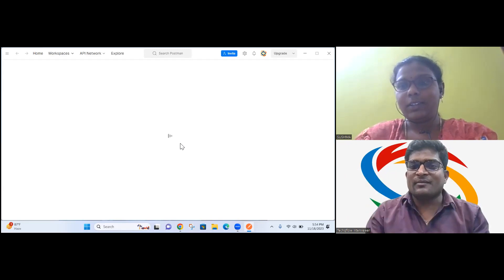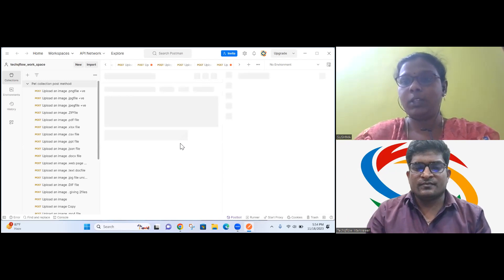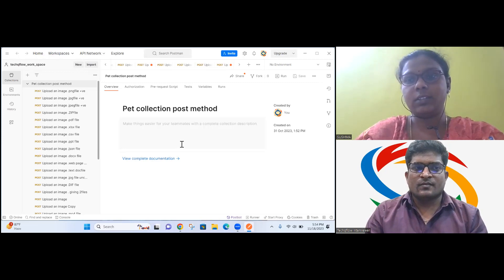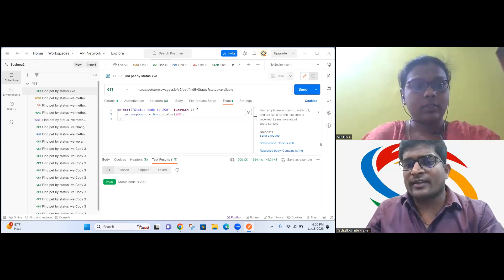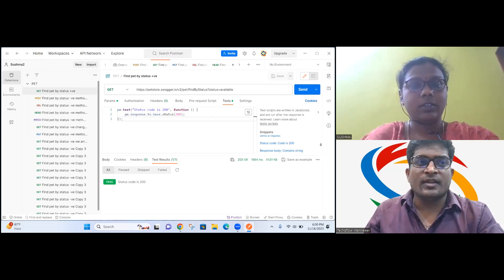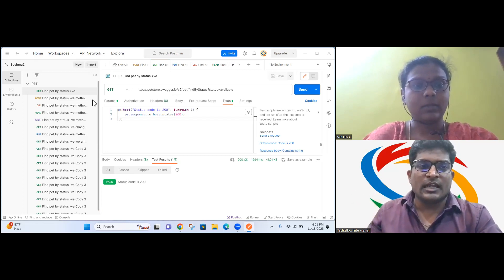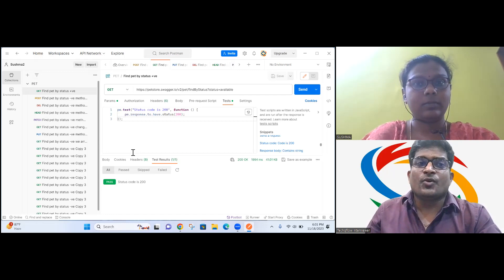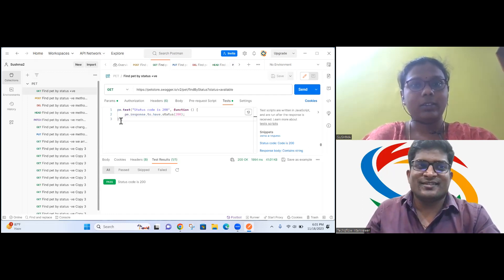Real time API Testing Mock interview |API software testing Video 119 | Techqflow Software Solutions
Hello everyone this is Techqflow software Solutions we are providing training & 100% placement.
Our Technologies :
Testing
JAVA,
PYTHON,
.NET,
DATA SCIENCE.
If you are interested please get in touch with this number: 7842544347 (Sunitha HR )

Techqflow Branches

 /techqflow

 / Techqflowsoftware